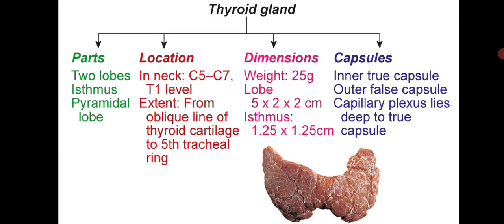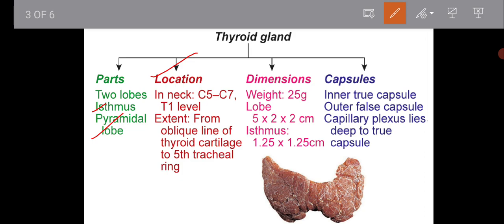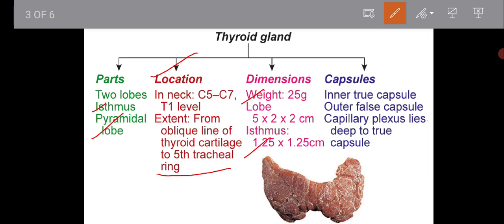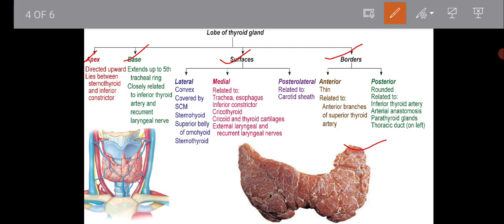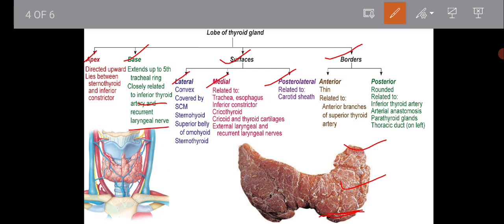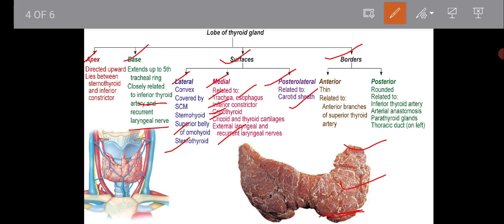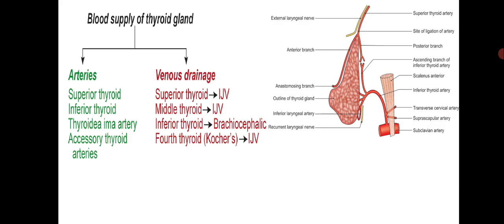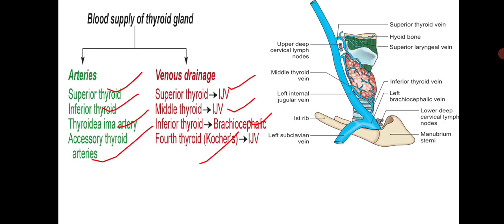THYROID GLAND ANATOMY # FLOW CHART # FOR QUICK REVISION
* Flow charts are easily understandable  at a glance

*  useful for quick revision
*.  easily memorable
*  flow charts of morphology of thyroid
*. flow charts of blood supply of thyroid gland